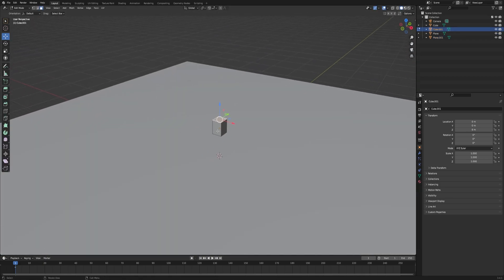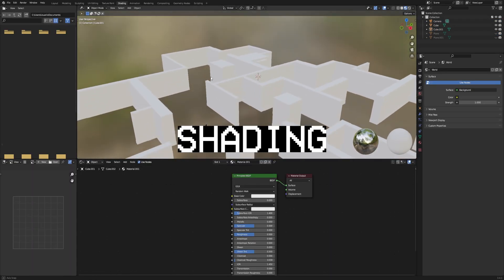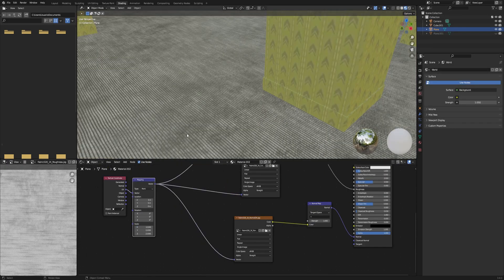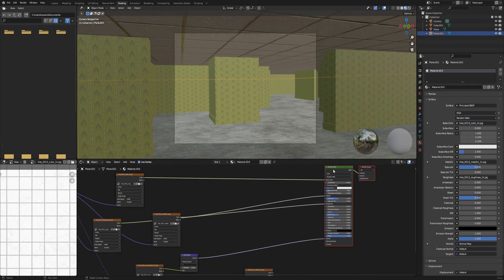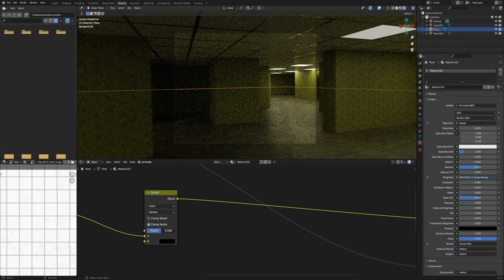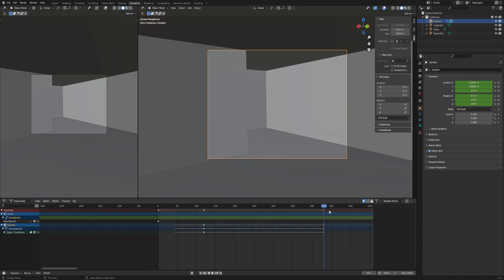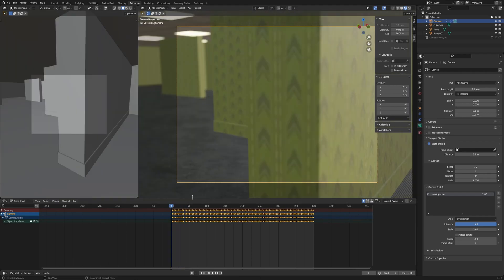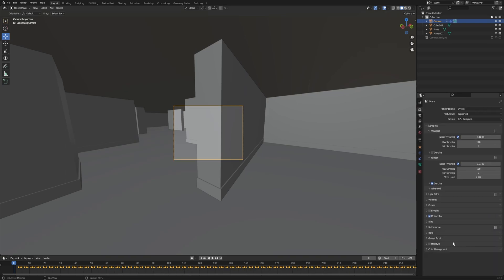How to make a Backrooms film with Blender (Tutorial)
In this video, I'm going to show you how to make a Backrooms film in Blender.

Demo: (0:00)
Modeling: (0:45)
Shading: (2:00)
Animation: (4:45)
Compositing: (6:17)
Final Render: (7:07)